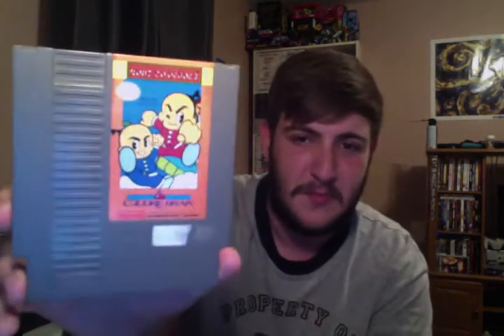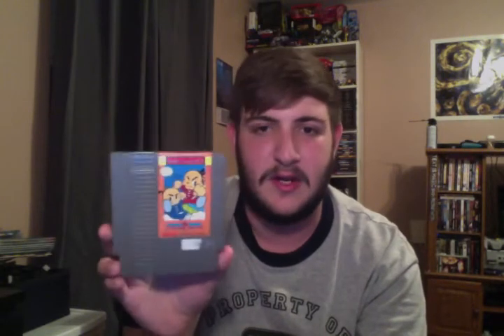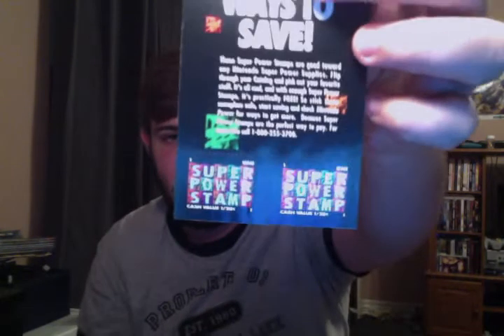Retro Video Game Pickups #44: Nintendo Power Find!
Didn't get much in terms of video games, but I did find a bunch of old Nintendo Power inserts and flyers! Check out what I found!